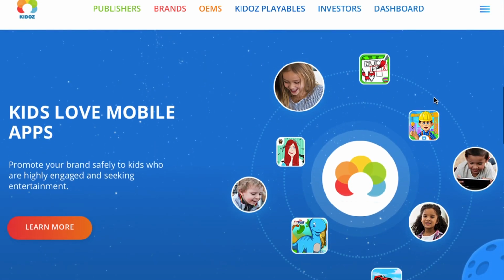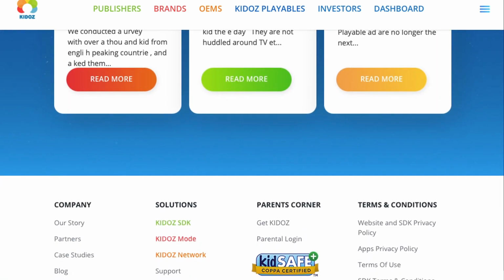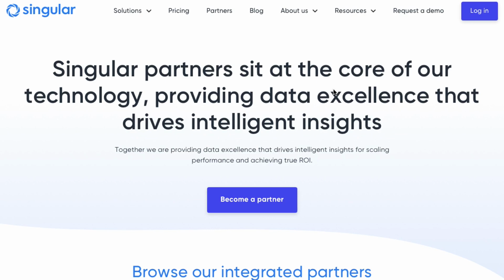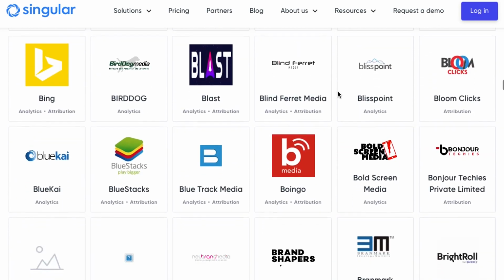Apple's SKAdNetwork is a huge bonus for kids apps, says Kidoz co-CEO Eldad Ben Tora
Many mobile marketers are less than happy with Apple's new iOS 14.5 and SKAdNetwork, Apple's privacy-safe mobile advertising attribution framework.

But developers and publishers of kids' apps are not among them.

In fact, SKAdNetwork might just be the best thing that's happened to kids' apps. Now, as Kidoz co-CEO Eldad Ben Tora says, marketers can actually do user acquisition at scale for kids' apps. And publishers can monetize safely via ads.

Contents of the video:

0:00 Intro
0:44 Kids' apps market size
5:17 What is Kidoz?
11:38 User acquisition for kids apps
15:01 Marketing to kids vs parents
17:38 Monetization of kids' apps
23:06 Integration with Singular
25:00 Why focus on kids?